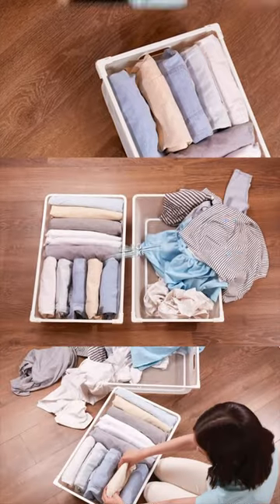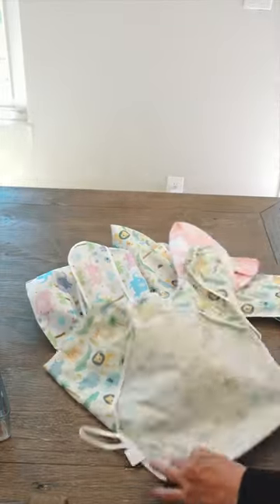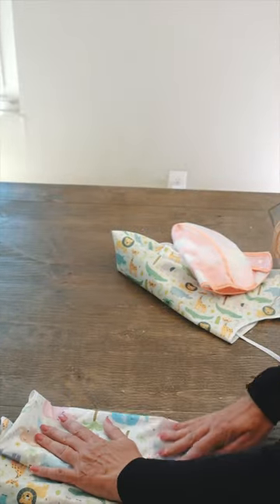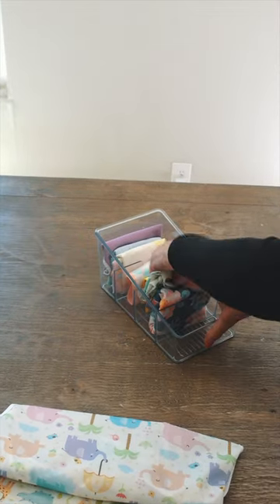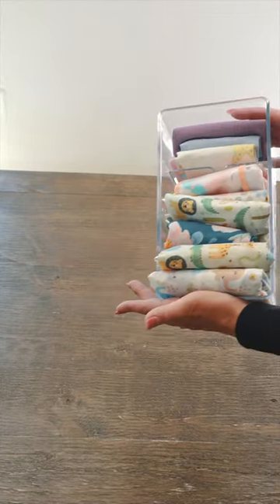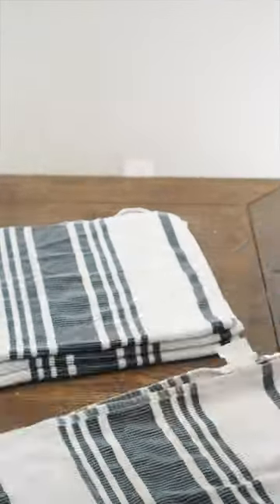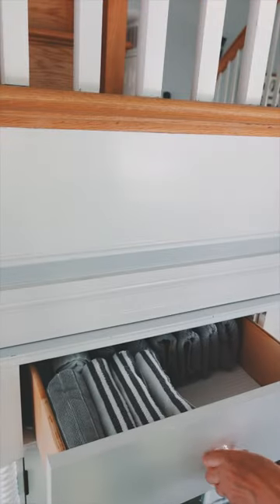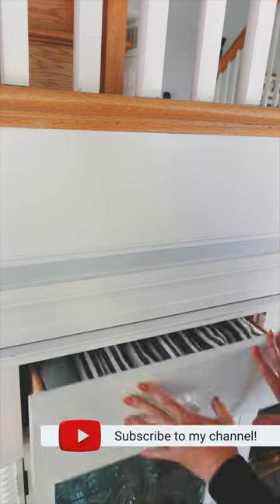🌟 The Secret to Perfectly Organized Kitchen Drawers! File folding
📺 S U B S C R I B E to my channel for more content like this!

I am a bit obsessed with file folding things in our house.  Is it just me? 😂😂

When I file fold towels or bibs, they stay tidier and are easier to access when we need them!  I am especially in love with creating little “packages” with our towels.  All too often, I would go into the closet, and the towels were sprawled all over… but not anymore.  If they fall over, they are easier to put back in a stack if folded like a package.  Give it a try!

Let me know below if you want a video on how to fold towels into “packages”. 💜